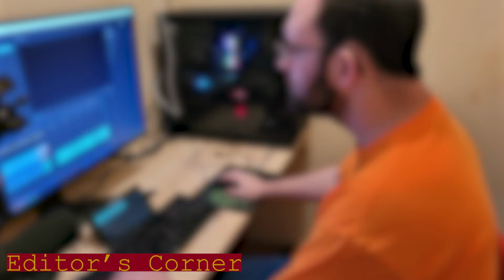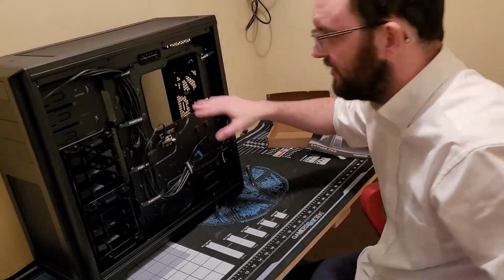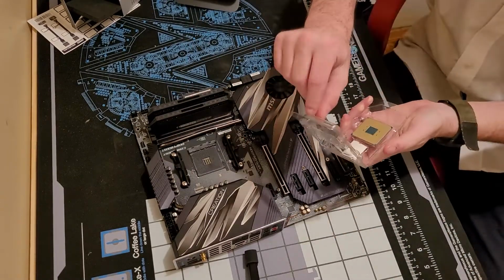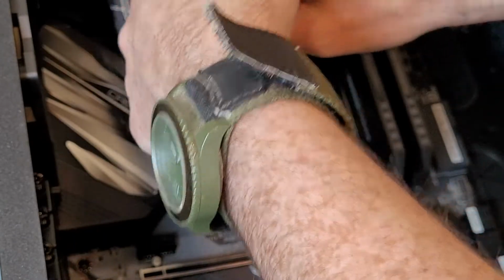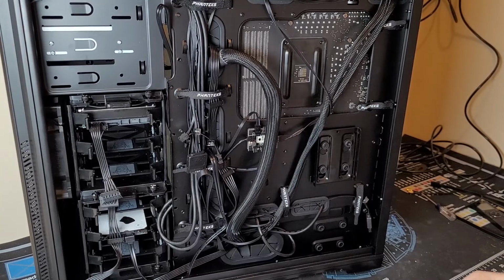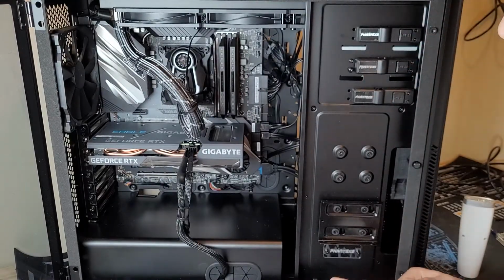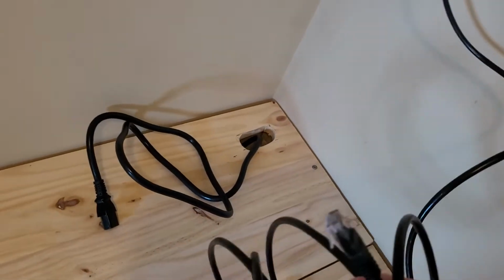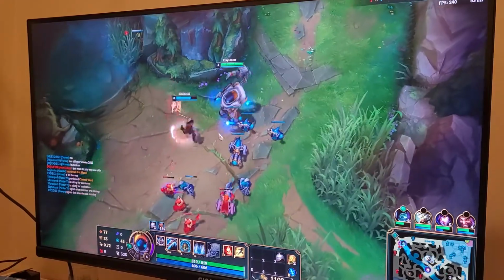Console Peasant Builds His First PC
After a lifetime of filthy peasanthood, I have decided to ascend to the ranks of the PC Master Race.
Timestamps:
0:00:00 Intro - Editor's Note
0:04:23 How Components Work Together
0:07:36 Working Surface and Tools Used
0:11:14 Case Prep and Overview
0:17:35 Motherboard Overview
0:20:33 M.2 Installation (Not fully inserted)
0:24:26 RAM Installation
0:27:36 CPU Installation
0:29:58 Motherboard Installation
0:34:24 AIO Installation
0:37:32 AIO Pump Installation
0:42:35 Hard Drive, Solid State Drive, Optical Drive Install
0:46:29 Graphics Card Install
0:50:00 PSU Shield
0:50:26 Cable Management
1:13:54 Rear I/O Shield Plug-ins
1:17:50 Stock Wifi Antenna Install Demo
1:18:16 Studio Cable Routing
1:19:55 Post Build Intro and BIOS Overview
1:20:00 Operating System Install
1:27:34 Steam Library Transfer
1:29:22 League "Benchmark" and Monitor Infor
1:32:47 Doom Eternal Benchmark and "RIP AND TEAAAAAR"
1:34:26 Finished Product and Outro

The folks with actual build guides;
JayzTwoCents
BitWit
Literally anyone else

The fine Indian gentleman whose video shows you how to M-Flash your BIOS.
Deal Unboxing (thats the channel name).

PC Specs;
MSI Prestige x570 Creation Motherboard
Arctic Liquid Freezer II 360mm AIO
AMD Ryzen 9 5950x
Gigabyte 3060 RTX Eagle
Addlink S70 1TB NVMe SSD
Western Digital Blue 2TB SSD
Western Digital Gold 10TB SSD
Corsair Dominator Platinum 32GB RAM 3200MGhz
Corsair RM 1000x PSU
Asus 16x BW-16D1HT Optical Drive
Phanteks Enthoo Pro Case